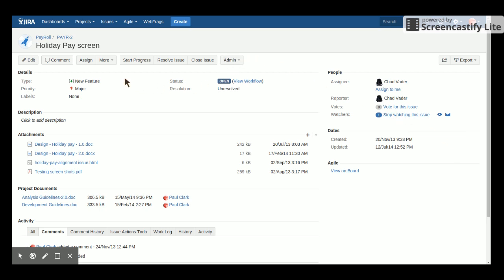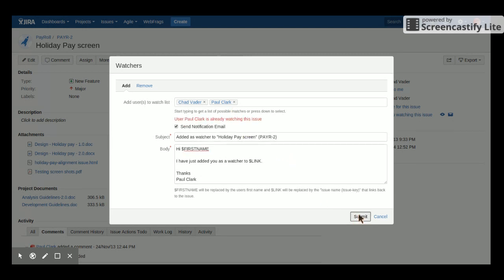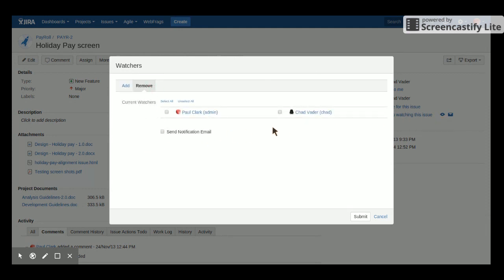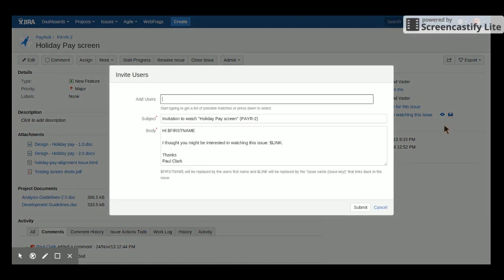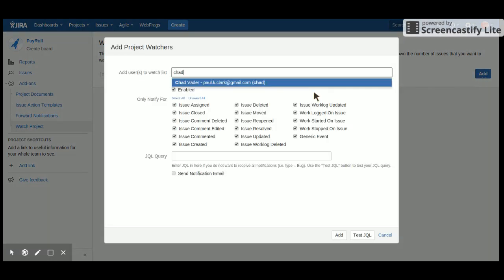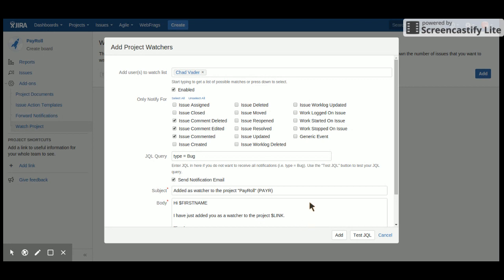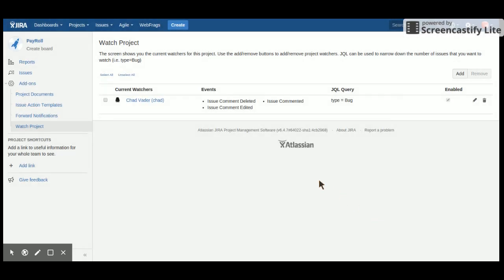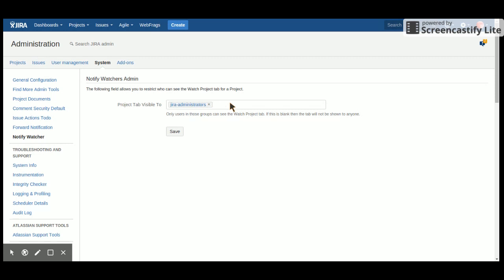Demo of Notify Watcher app for Jira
This is a demo of Redmoon Softwares "Notify Watcher" plugin for Atlassian Jira.

Notify Watcher allows you to watch projects (rather than Issues) and to add email support for notify users when they are added or removed as watchers. There is also an invite feature to notify users, by email, of JIRA issues they may be interested in

Features include:

* Add project watcher(s) to watch all or a subset of issues in a project
* Reduce project issues watched using JQL and selecting which events to monitor
* Send personalised emails when:
   1. Adding / removing watchers to an Issue.
    2. Adding / removing watchers for a project
    3. Sending an invite to notify user(s) of an Issue that may be of interest to them

Note: Feature requests welcome